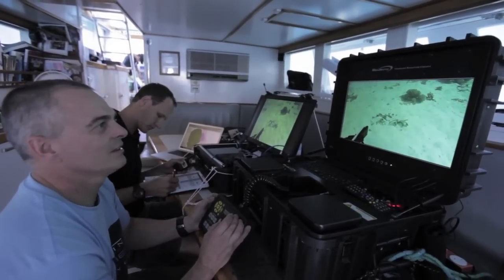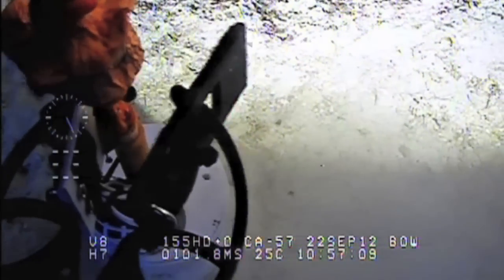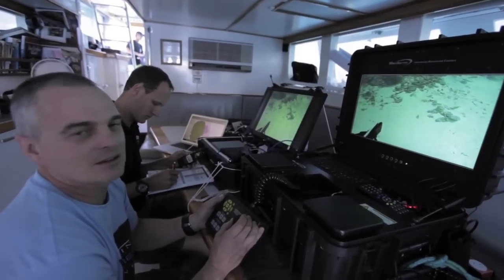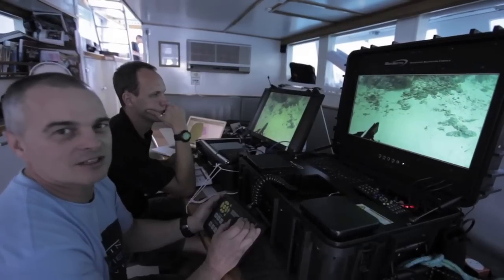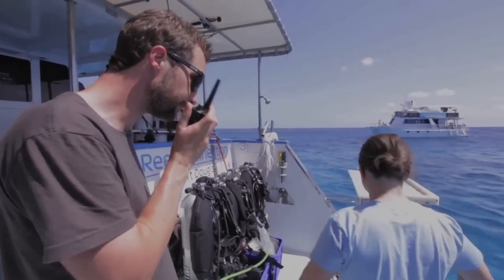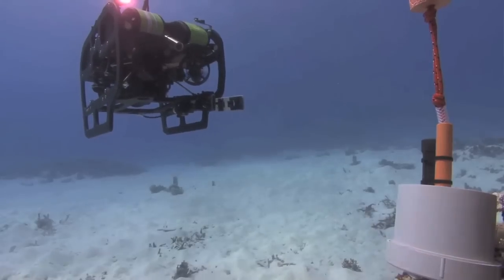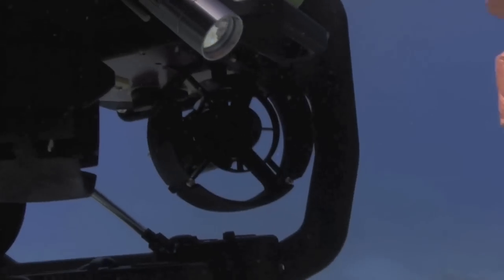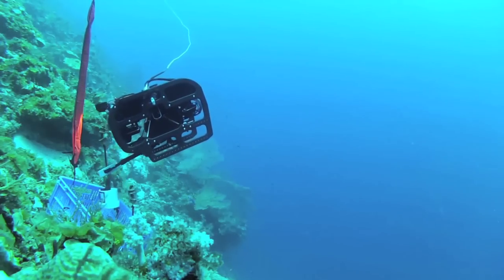The Deep Reef Team and the ROV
Dave, the deep reef teams ROV pilot explains the team's data logger as he drives the ROV searching for one of their deployed devices.